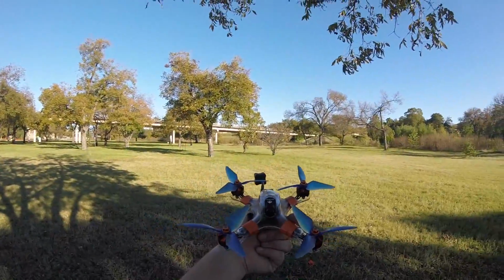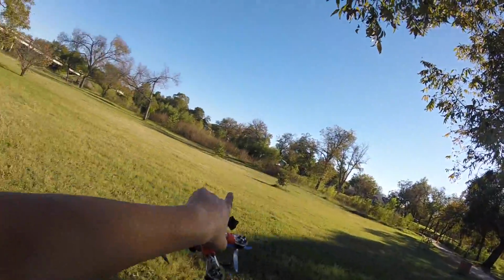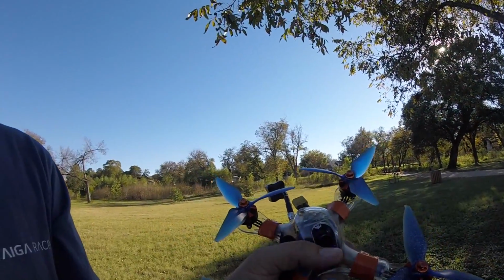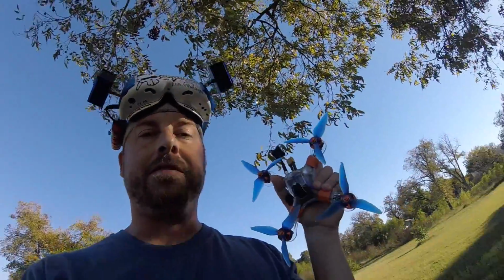CheFPV Maidens the Hiro 180-X from ASL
CheFPV.com
TheDroneReviewers.com
ZeroGroundFPV.com
MilitiaBrothers.com
NeatoFrames.com
BlackStarDrones.comAerialSports.tv